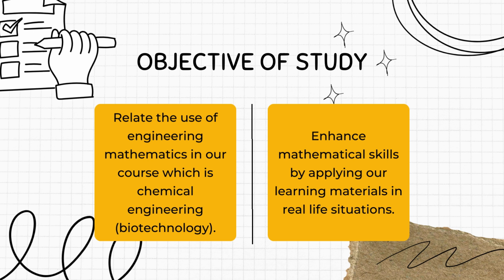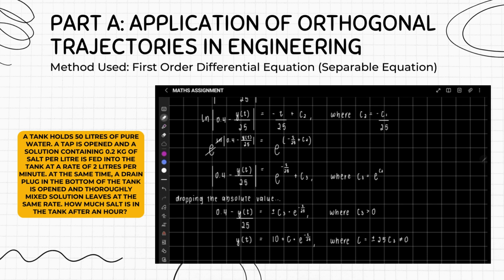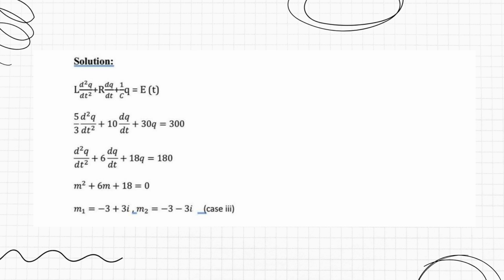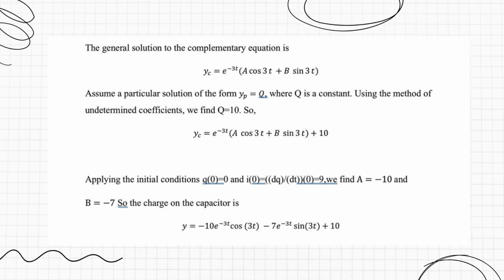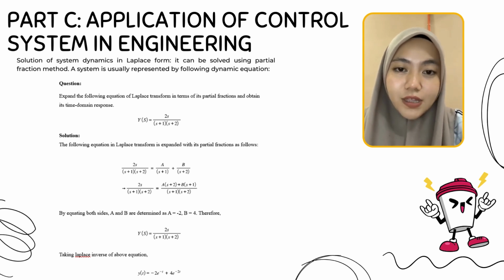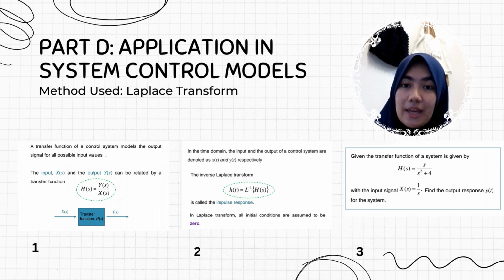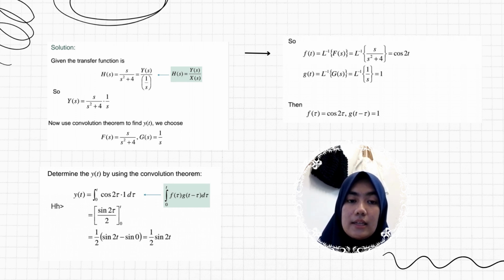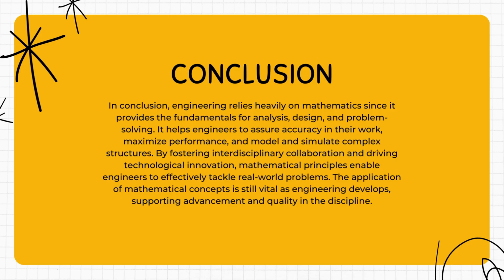Math Project Presentation (Group 10)